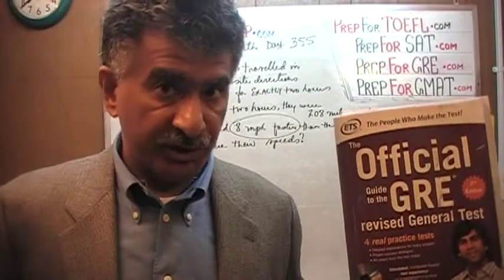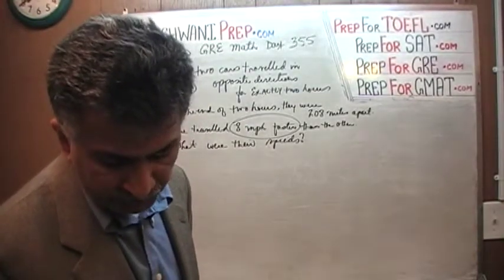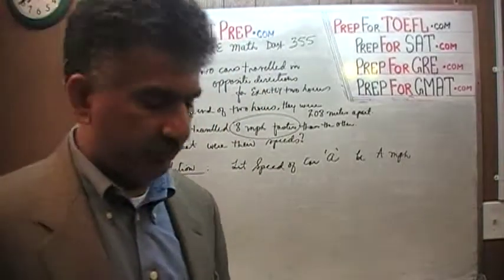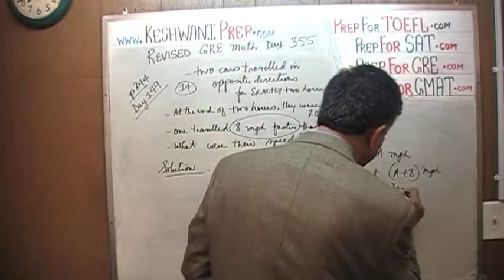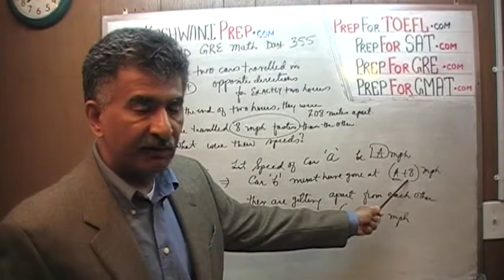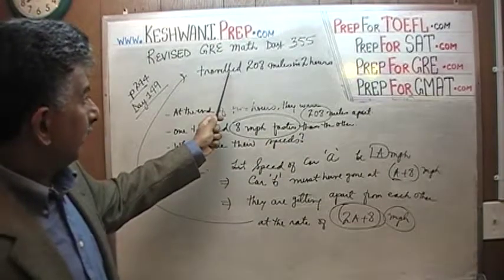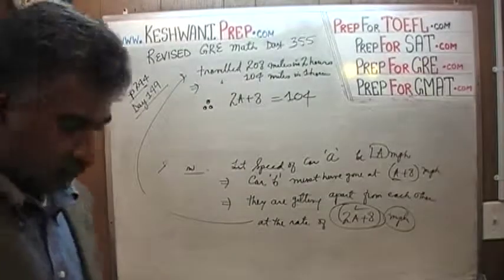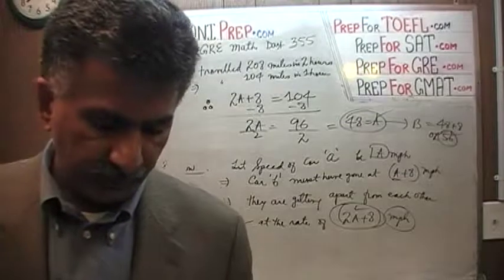Revised GRE Math Day 356, p244 - Algebra Word Problem - Prep Tutor via Skype GRE, GMAT, SAT, ACT